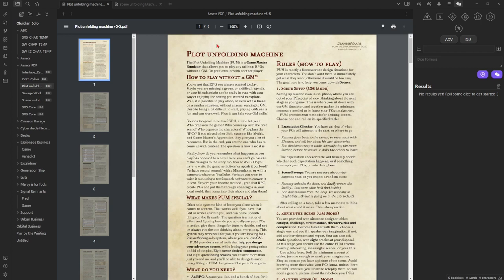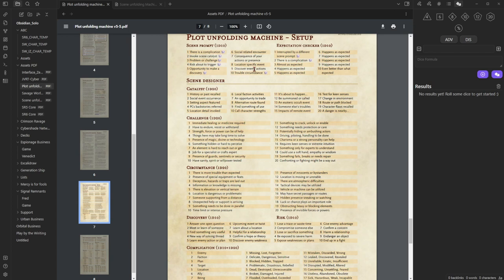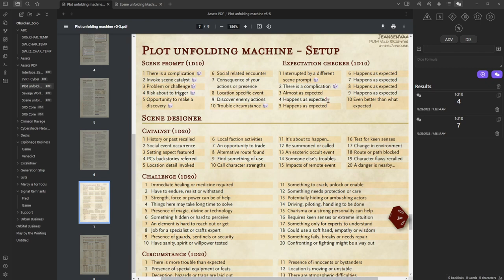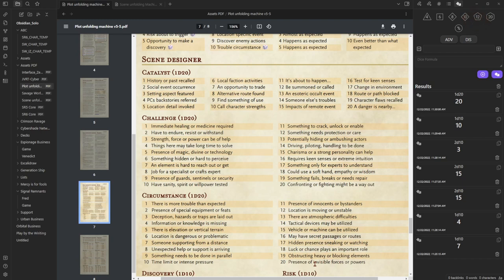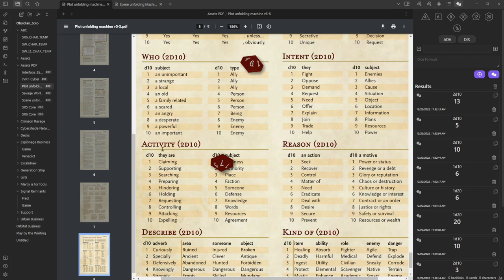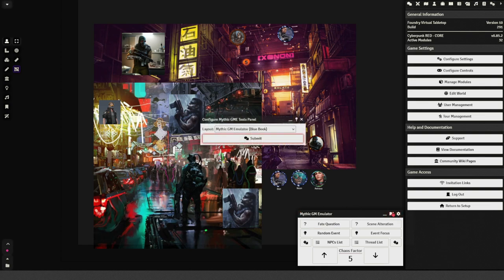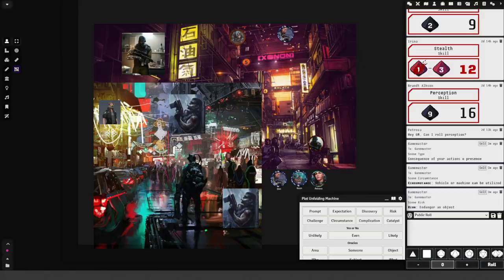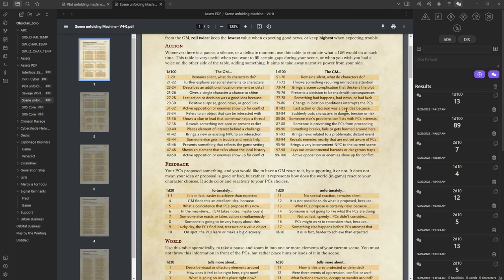Plot unfolding machine for Solo RPG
This is a one-page ruleset that helps you to play any RPG on your own or without a GM.
0:00 Intro
0:53 PUM Overview
02:10 PUM Components
03:25 PUM Example
14:28 PUM Advice
15:07 Play in Foundry VTT
16:07 Play with AI by writing
17:38 Community WebApps
18:00 Scene unfolding machine
21:00 Conclusion